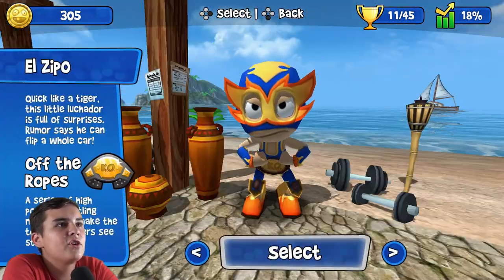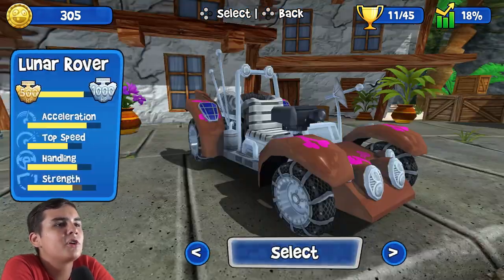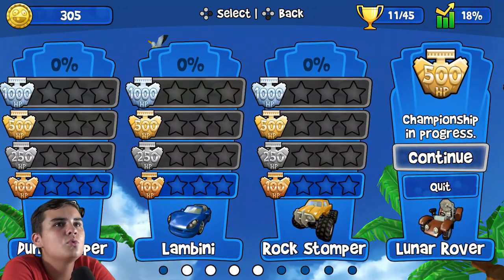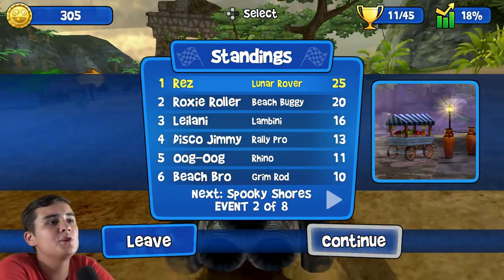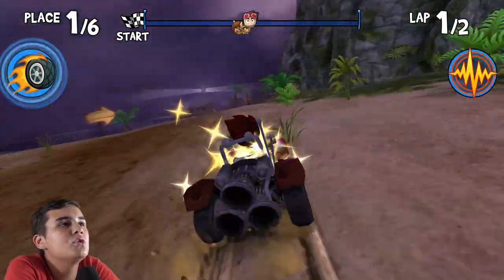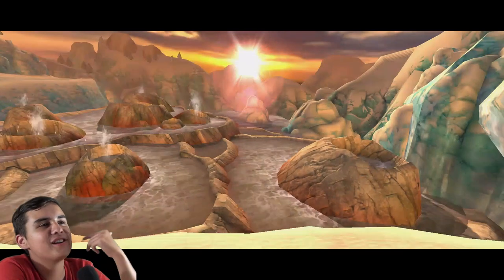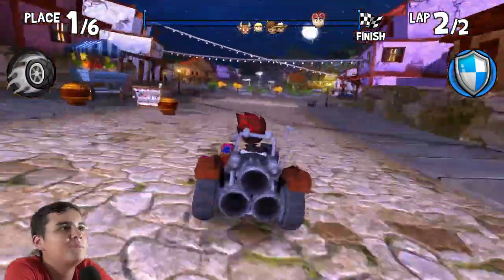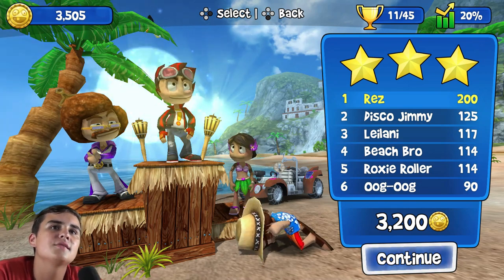Beach Buggy Racing on Nintendo Switch Gameplay!